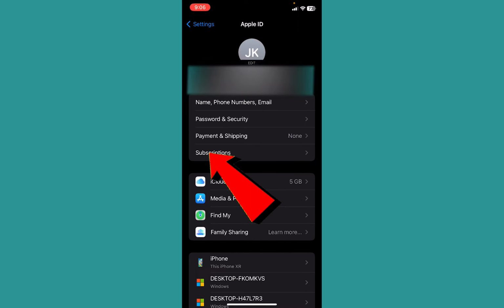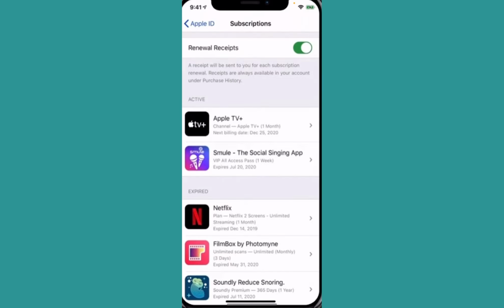How to Cancel A Subscription on iPhone (EASY!)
This video walks you through the step by step process of how to cancel an app subscription on iphone. Learn how to effortlessly cancel an app subscription on your iPhone with this quick and easy tutorial. Whether you're looking to manage your expenses or simply trying out different apps, we've got you covered. Follow our step-by-step guide to take control of your subscriptions and make the process hassle-free.